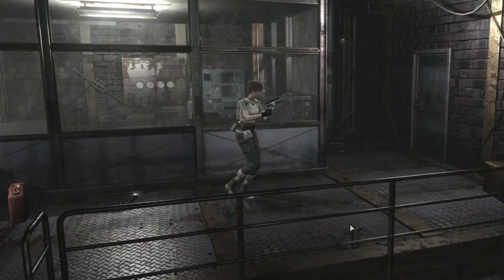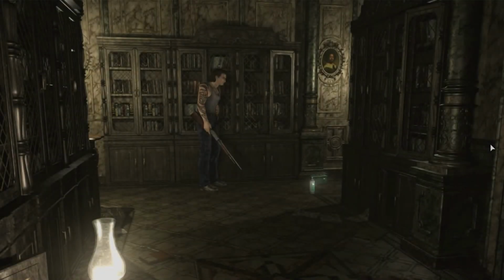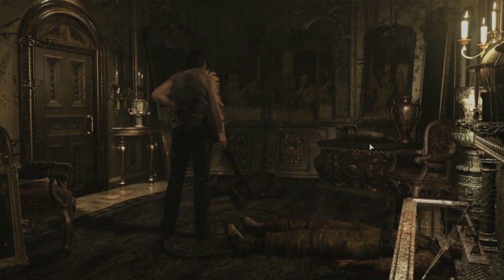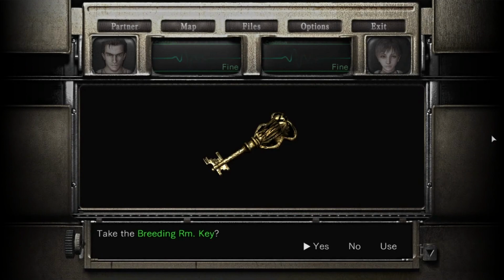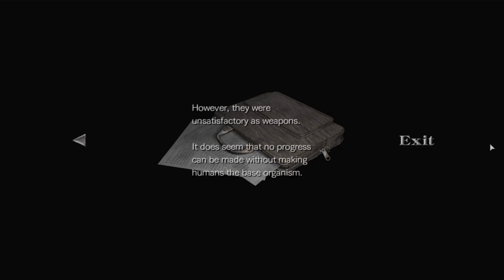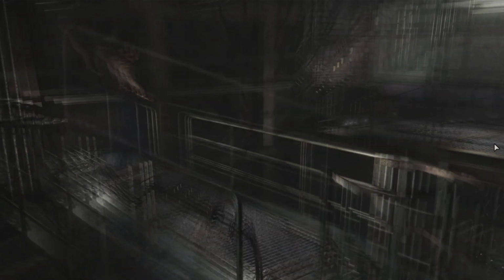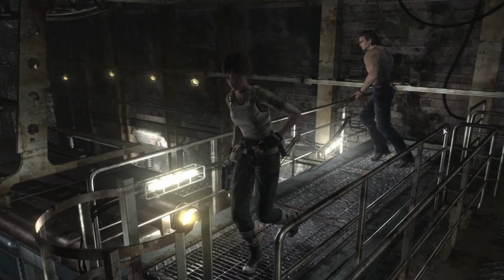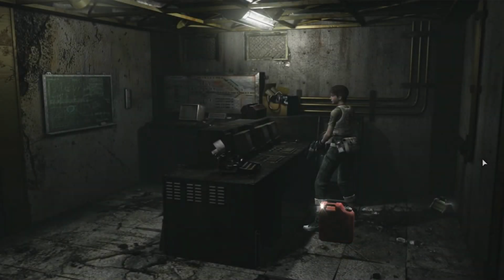Escaping From The Laboratory - Resident Evil 0 (Part 8)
Let us follow the story of S.T.A.R.S. Officer Rebecca Chambers and an escaped convict Billy Coen as they make an uneasy alliance and stumble into the prelude of events where they will be tested to their limits and their greatest fears will be realized. Faced with relentless Zombies and other horrifying creatures, together, Rebecca and Billy must survive the nightmare and expose the dark secrets of what has caused it.